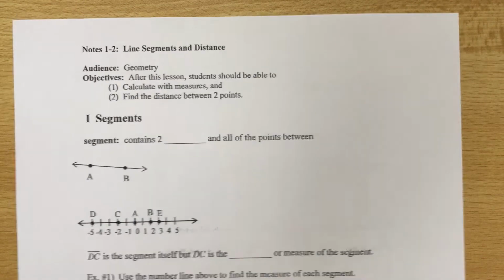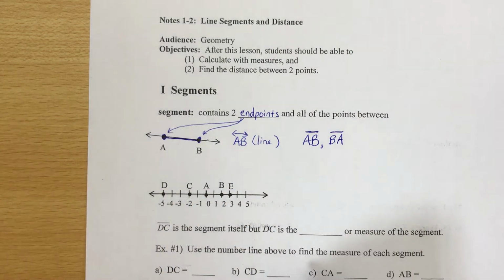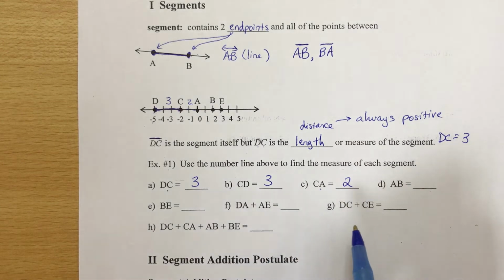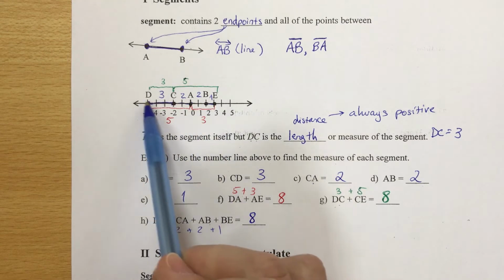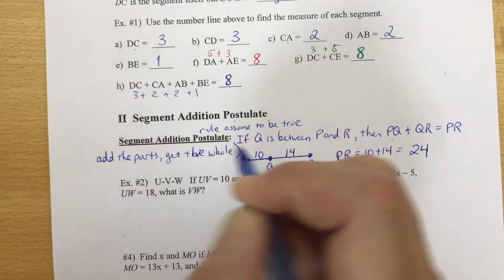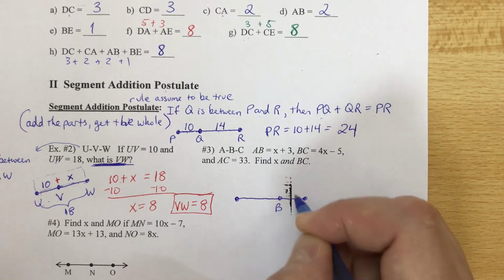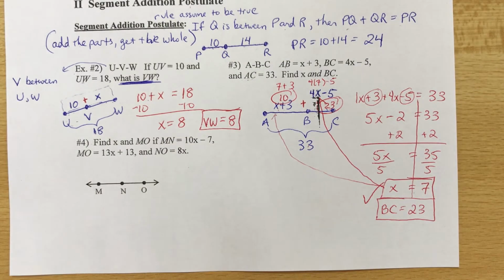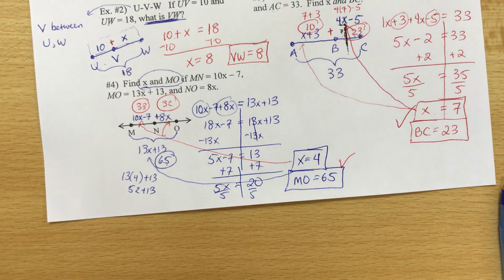Geometry Notes 1-2 Line Segments and Distance Part 1